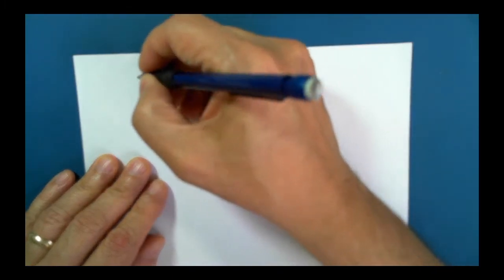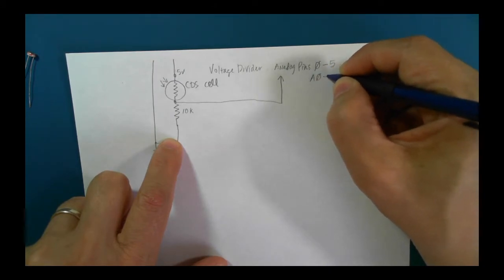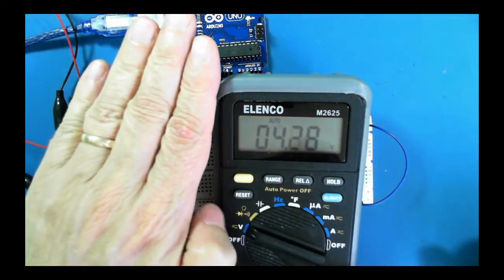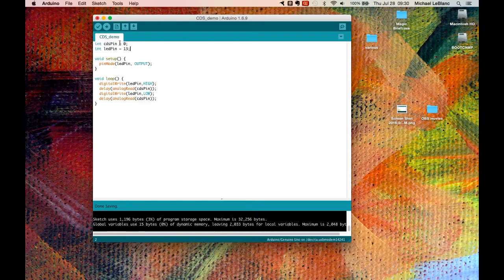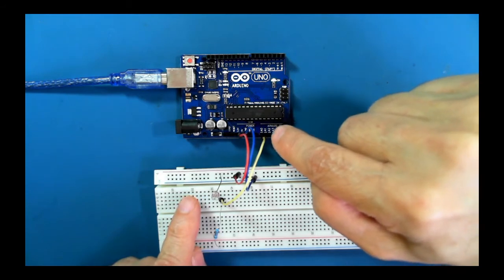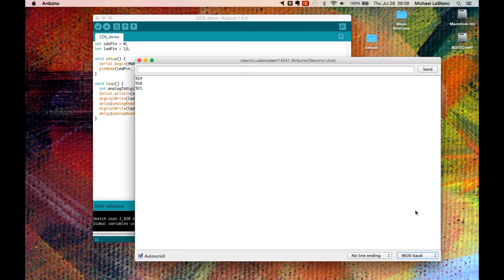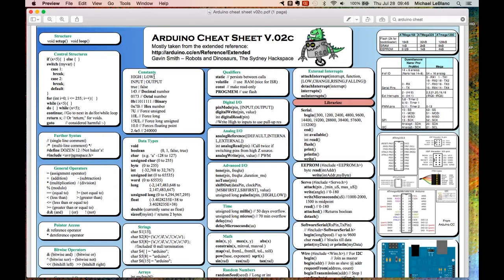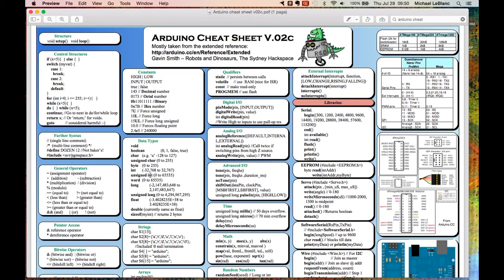DSGN3010 video 8: Analog Inputs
Analog inputs.